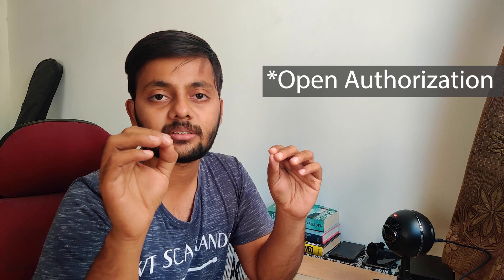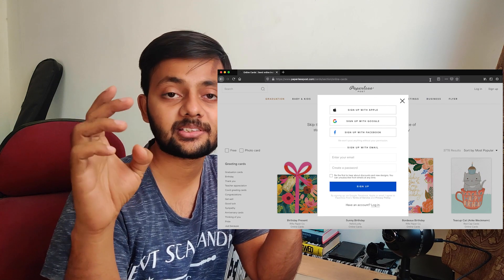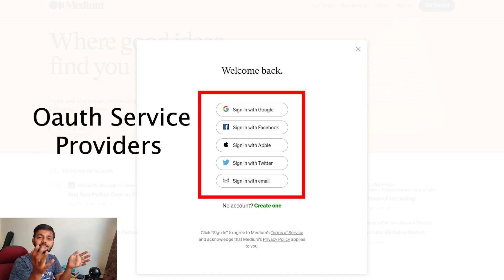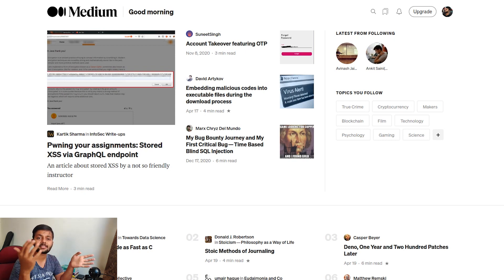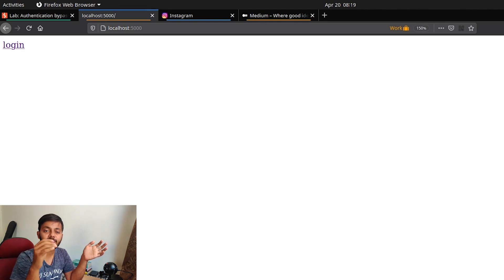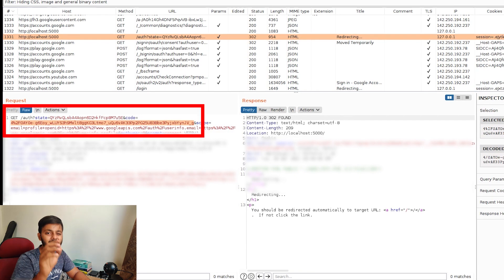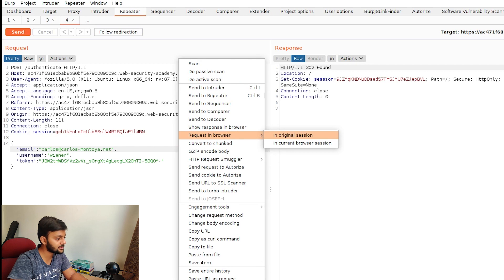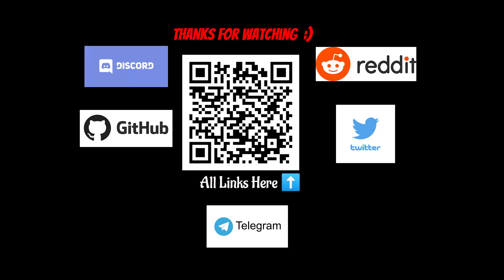Hacking Oauth Applications - Pt. 1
In this part we discuss about Oauth - What, Why & How and then look at some of the flows like authorization code grant and implicit grant. We close today's session by doing a hands-on with Portswigger lab on Implicit grant flow.

What is OAuth ?
 - Open Authentication

Why do we require OAuth ?
 - OAuth 2.0 was originally developed as a way of sharing access to specific data between applications.
   Now used for authentication as well.
   Outsourcing authentication

How does OAuth work ?
    Client application
    Resource owner
    OAuth service provider
- Authorization Server Both are same here in FB
- Resource Server Both are same here in FB

OAuth Flows or Grant Types :
    Now let's talk about oauth flows.
    So the most common types are "implicit grant" and "authorization code" - Show Demo
    Let me show you a demo of the authorization code flow and then we would see implicit grant one
        Scope : Which data it wants to access and what kind of operations it wants to perform ?

    Now as  you've seen the authorization code flow, let's see the implicit grant type - It's way simpler.
Take images and highlight the parts as you're going through the flow in this diagram

    Let's do a lab on this implicit grant

▬▬▬▬▬▬ 🔗  Other Links ▬▬▬▬▬▬